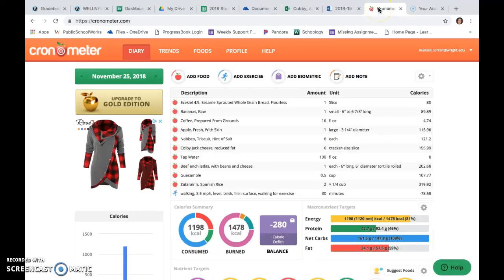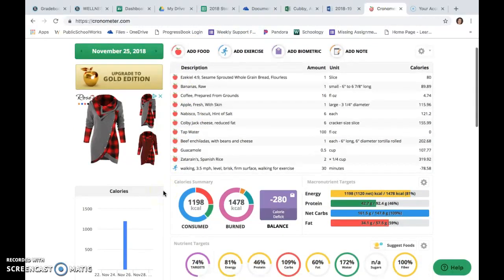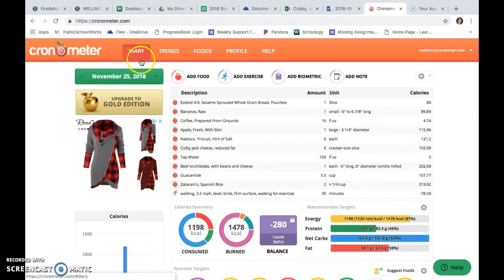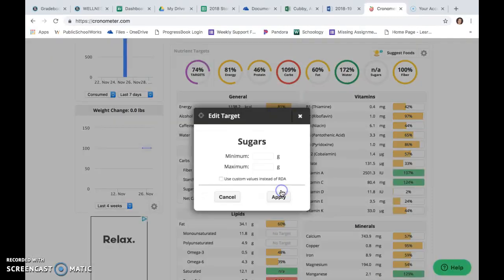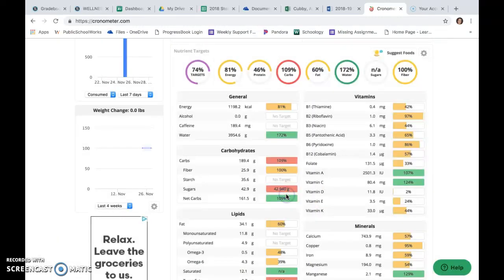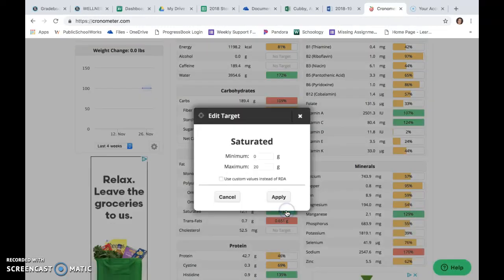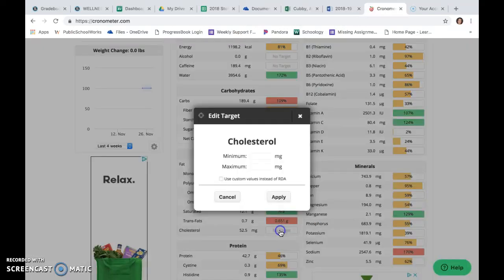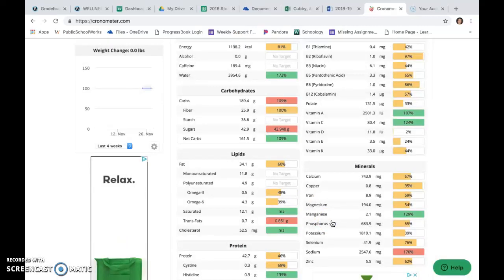Cronometer.com instructions PART 2